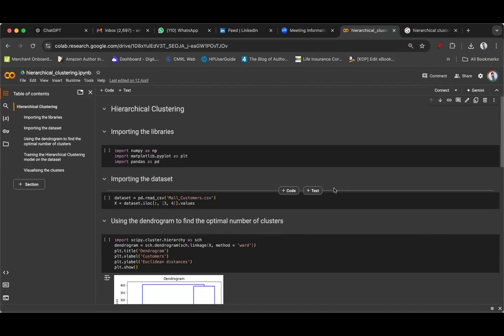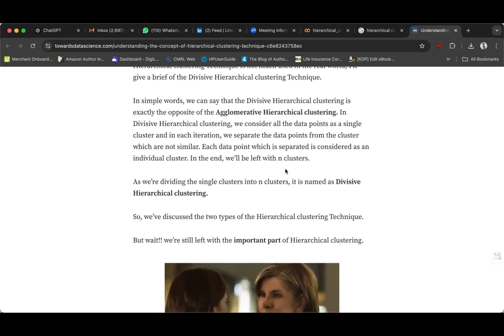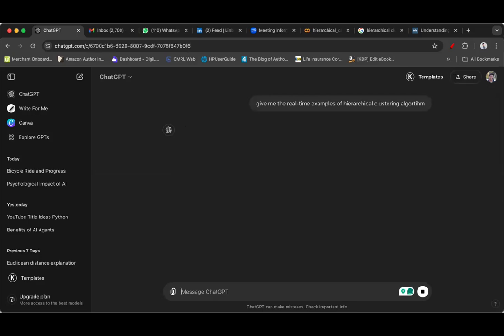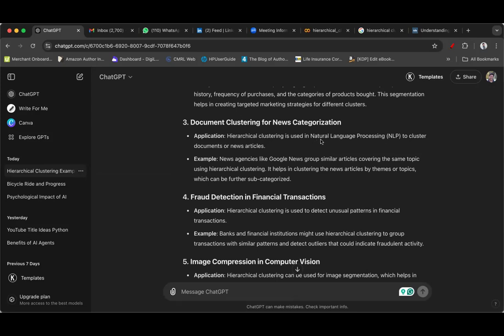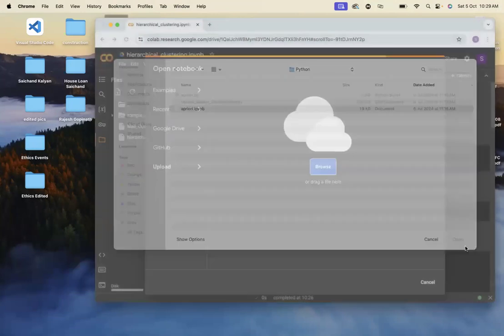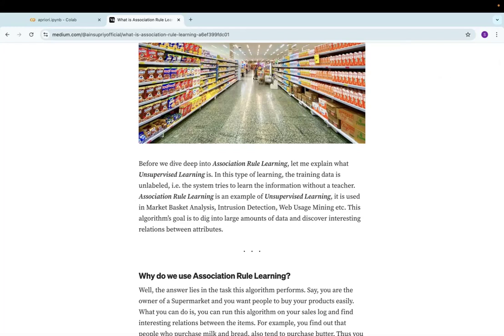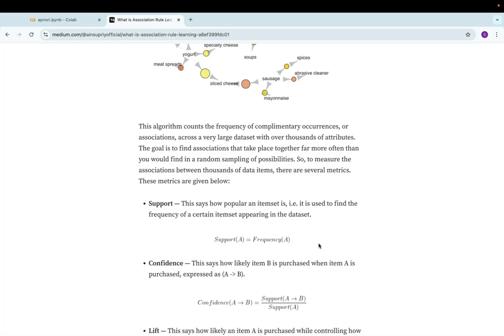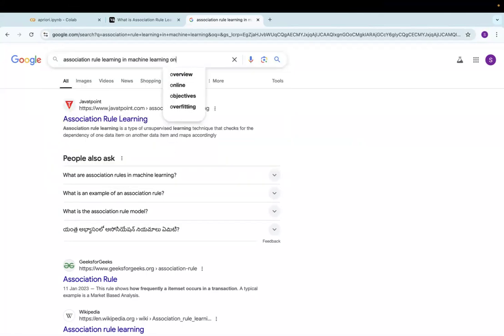Mastering Hierarchical Clustering & Apriori Algorithm: Real-World Examples Explained | AI ML Course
In this video, we dive deep into two powerful data mining techniques: Hierarchical Clustering and Association Rule Learning with the Apriori Algorithm.

We'll start by exploring how hierarchical clustering works, including the differences between agglomerative and divisive methods, and real-world applications such as customer segmentation, gene analysis, and social network analysis.

Next, we'll break down the Apriori Algorithm, a popular approach to Association Rule Learning, which helps in discovering interesting relationships between variables in large datasets. You'll learn how it's applied in market basket analysis, fraud detection, and recommendation systems.

By the end of this video, you’ll have a clear understanding of how to use both techniques to extract valuable insights from data, with real-world examples and step-by-step explanations. Perfect for beginners and professionals alike who want to enhance their data analysis skills!

Timestamps:

Introduction to Hierarchical Clustering
Agglomerative vs Divisive Clustering
Real-World Applications of Hierarchical Clustering
Introduction to Apriori Algorithm & Association Rule Learning
Market Basket Analysis Example
Using Apriori for Fraud Detection